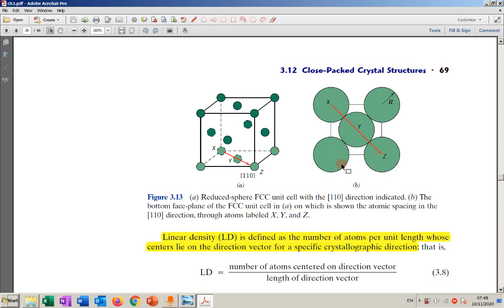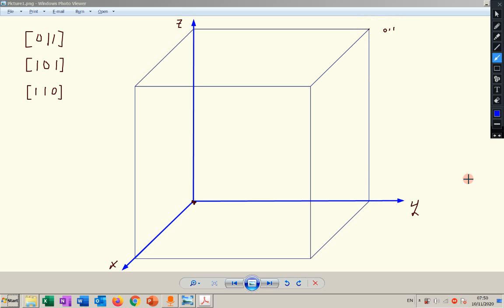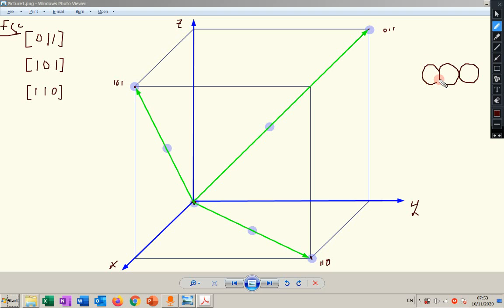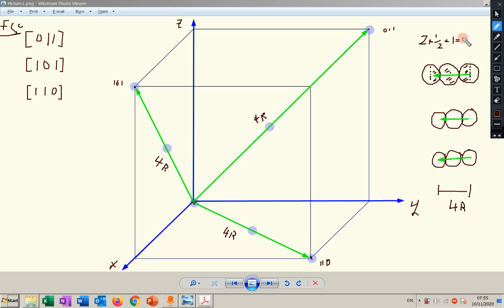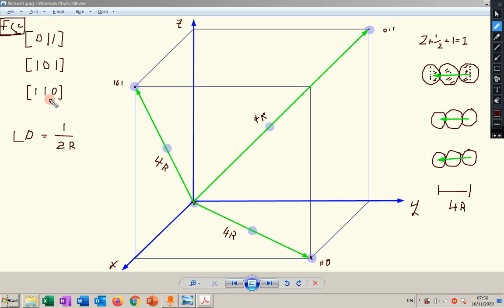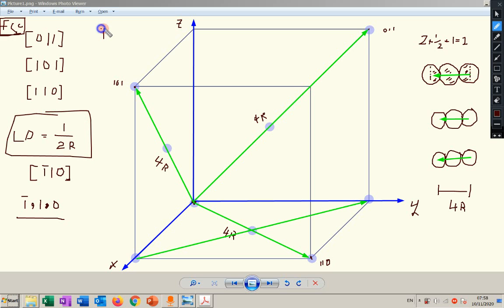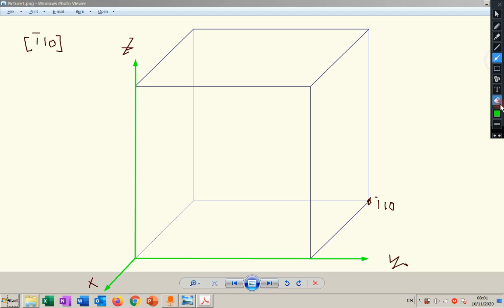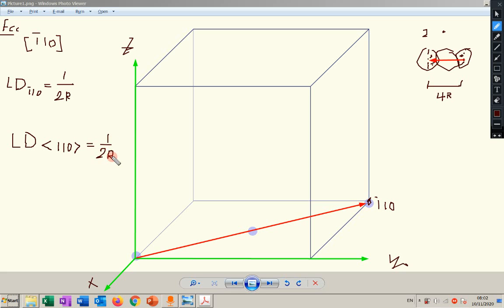LES25 Familly of Directions